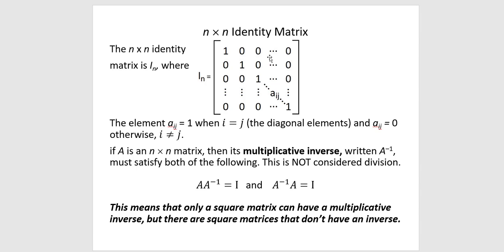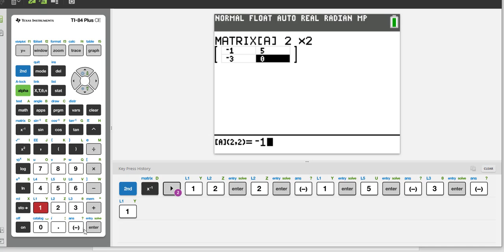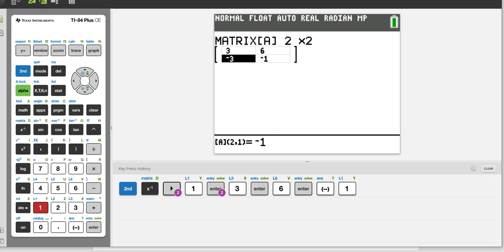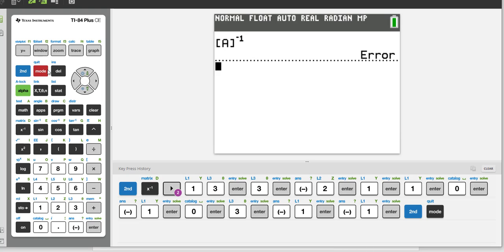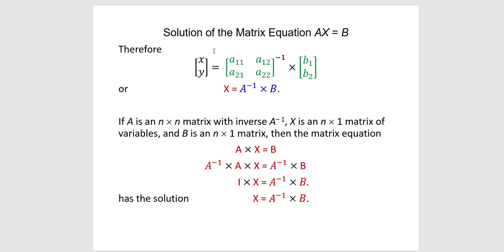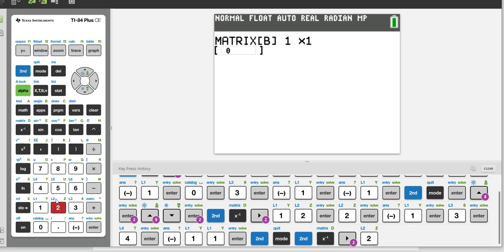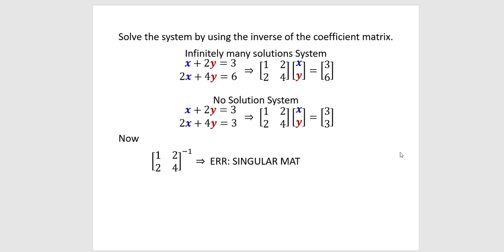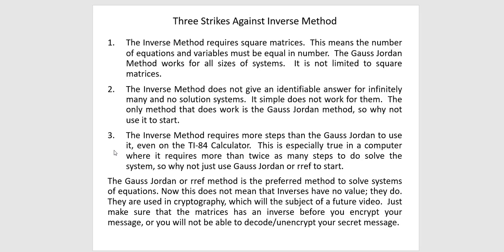9.8 - Using the TI-84 Plus CE Calculator to Solve Systems of Equations with Inverse Matrices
This video is to show you how to use the TI-84 Plus CE Calculator to Solve Systems of Equations with Inverse Matrices in section 9.8.